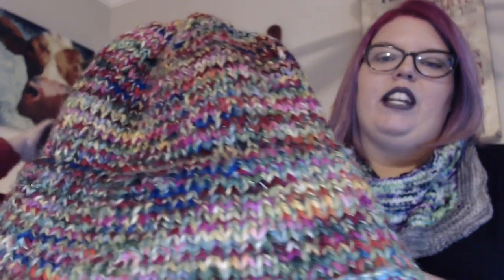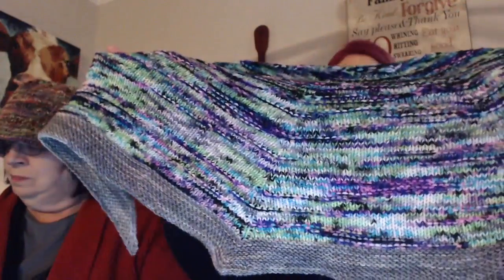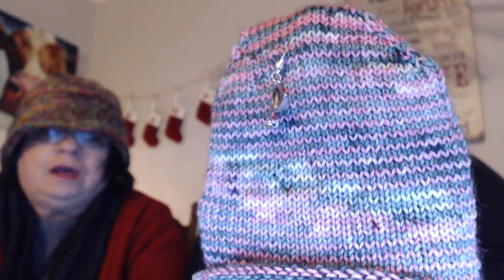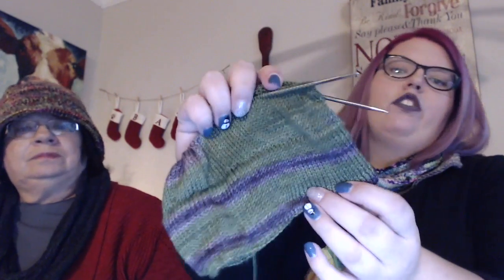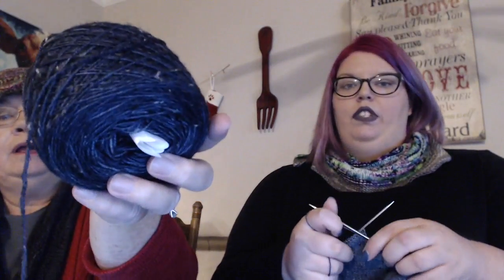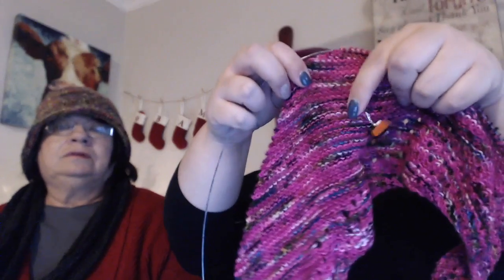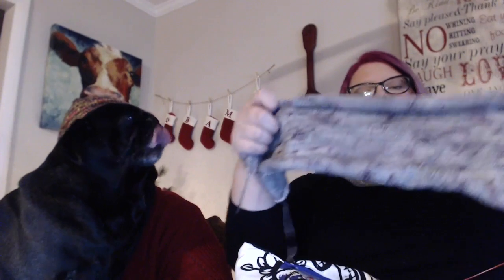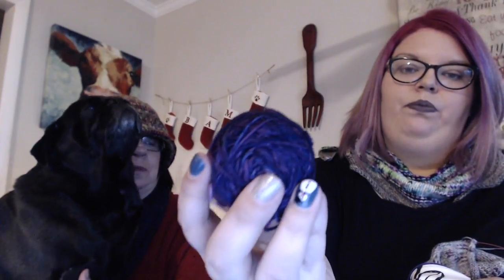Knit the Books - Episode 10: 2017 Goals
Join us to catch up on what we are knitting, reading and hear about our goals for 2017.